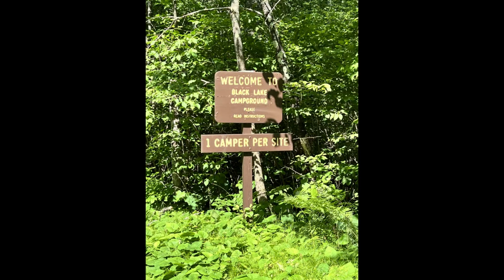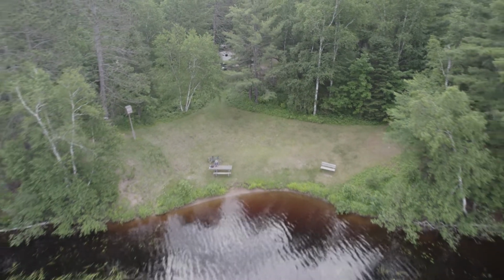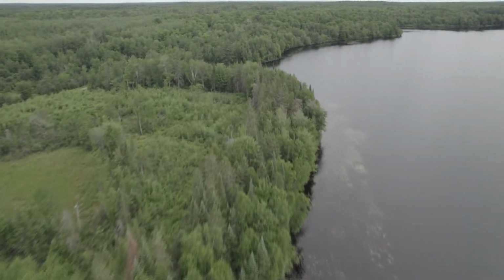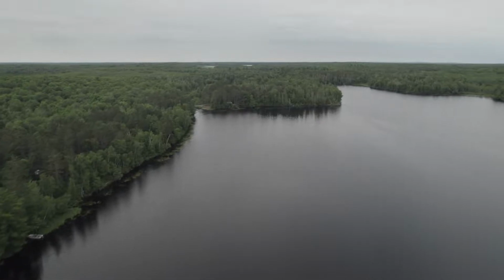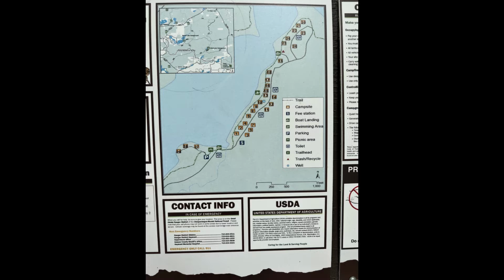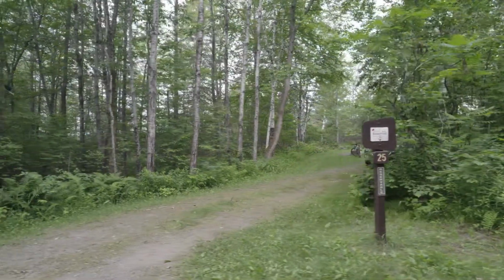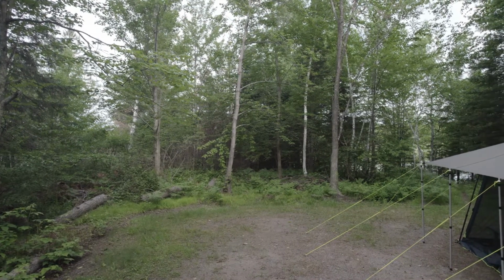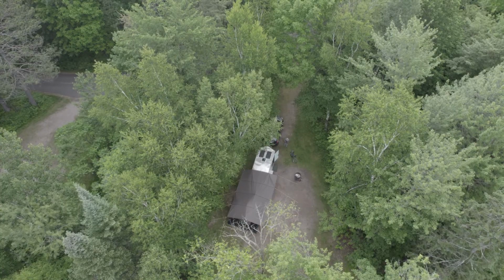Black Lake Campground near Clam Lake, Wisconsin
This is a campground review of Black Lake Campground, located about ten miles south of Clam Lake, Wisconsin.